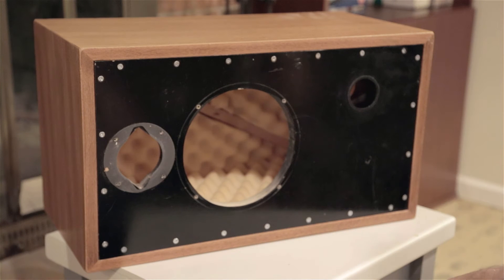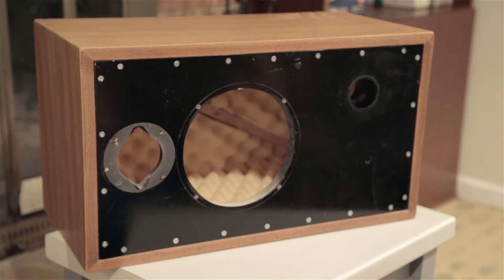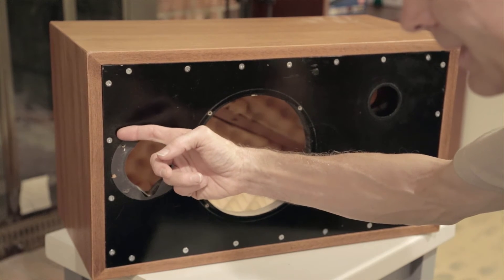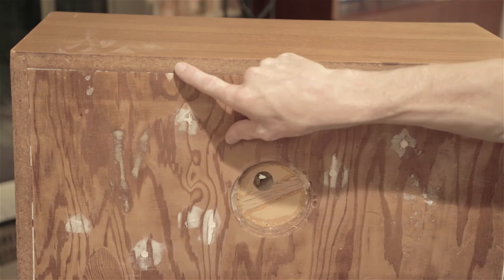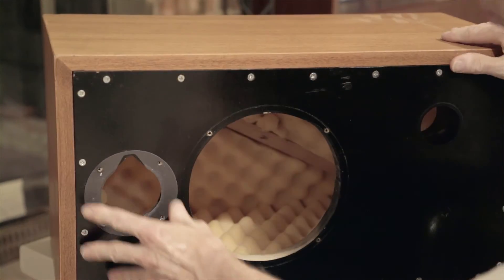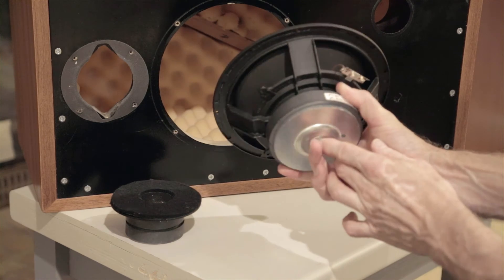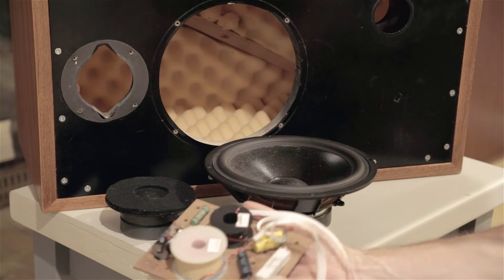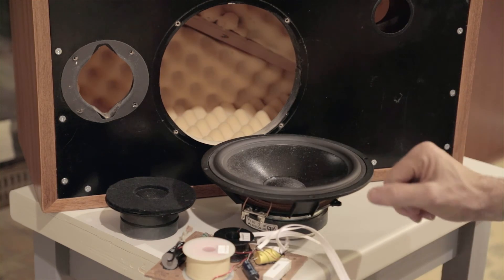Speaker Rebuild - 1 of 2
This video describes the makeup of an 8 inch two way passive speaker system I built many years ago. In part two, I modify the system from passive to active.